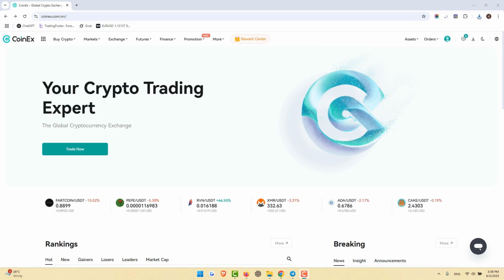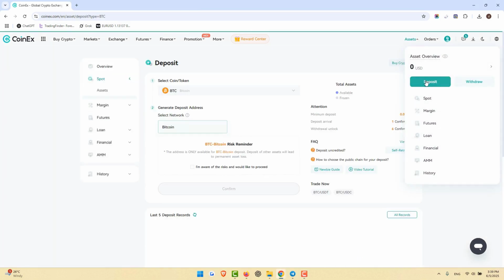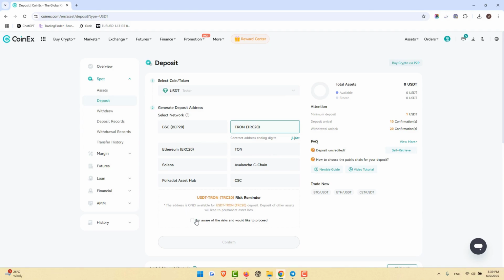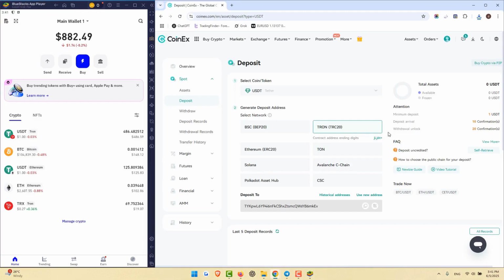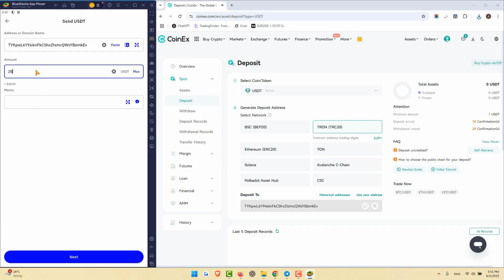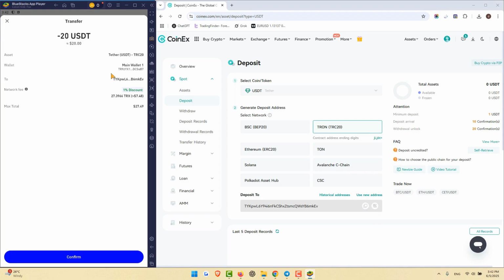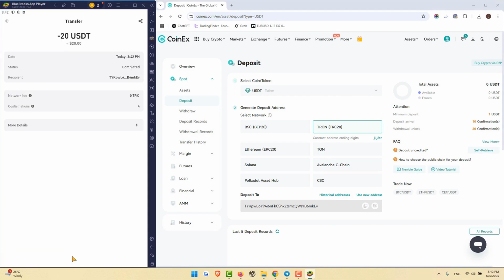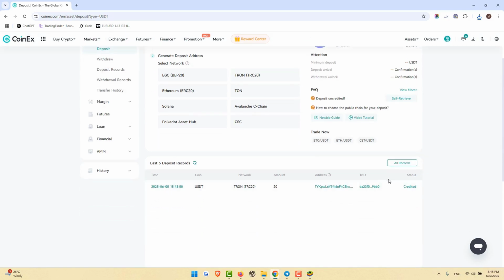✅CoinEx USDT TRC20 Deposit USDT TRC20 Deposit 2025 [3 Step Funding Guide]-TFLab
💰 Tether (USDT) TRC20 Deposit on CoinEx – Fast, Secure & Low Fees 💸

CoinEx USDT TRC20 deposit is a fast 3-step method for topping up your account using the TRON network. This method requires 10 confirmations to credit money to your overall balance and 20 confirmations to enable withdrawals.

00:00 intro
00:09 Introduction to Depositing Funds
00:24 Initiating a Deposit
00:32 Selecting Coin and Network
00:49 Generating Deposit Address
01:06 Depositing from Wallet App
01:32 Confirming Transaction Details
01:48 Viewing Transaction Details
01:54 Checking Deposited Balance